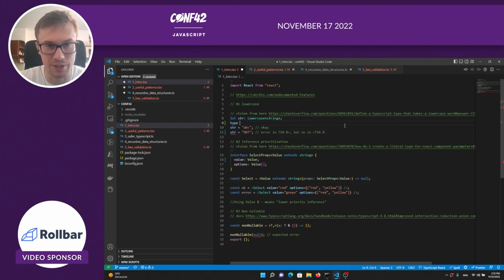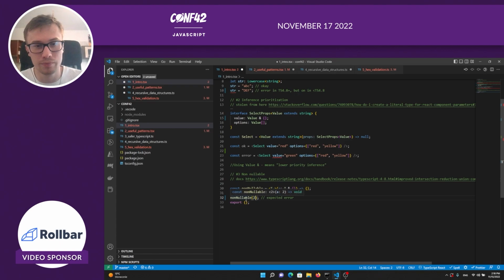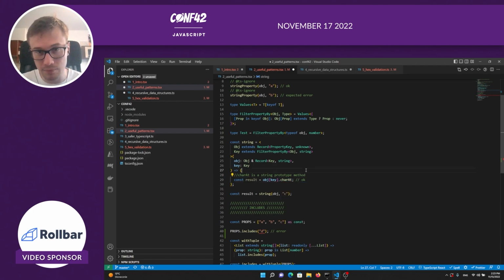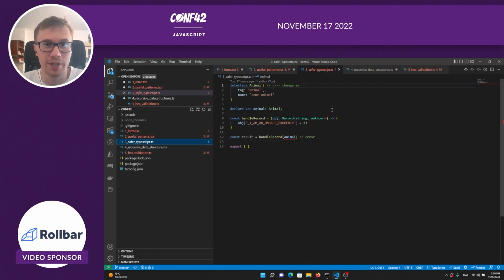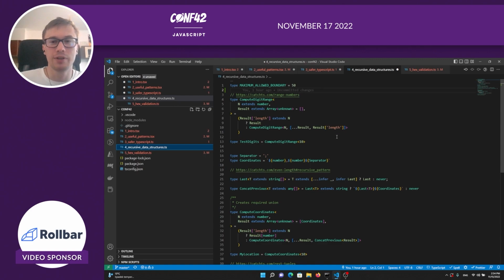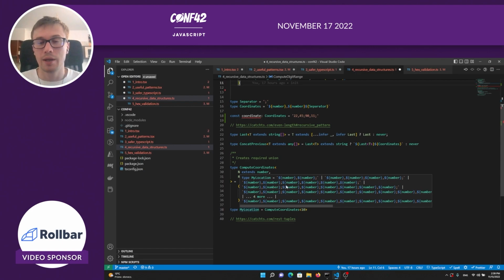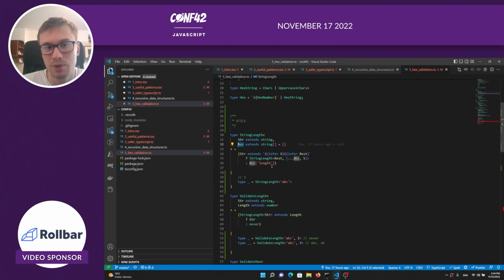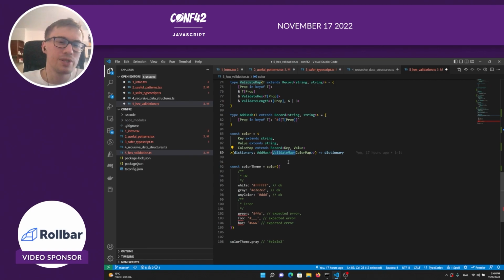Safer TypeScript | Serhii Bilyk | Conf42 JavaScript 2022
You will learn how to write safer typescript:
- template literal types
- permutations and combinations of argument types
- type inference on function arguments

0:00 Intro
0:46 Talk